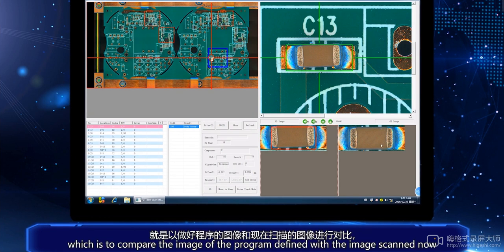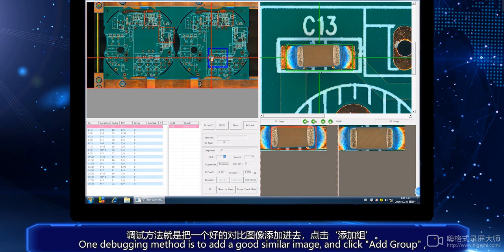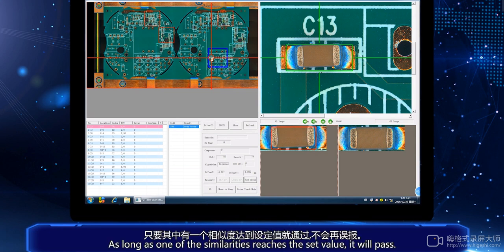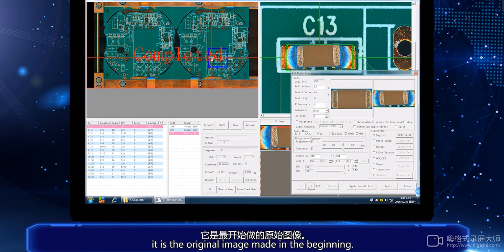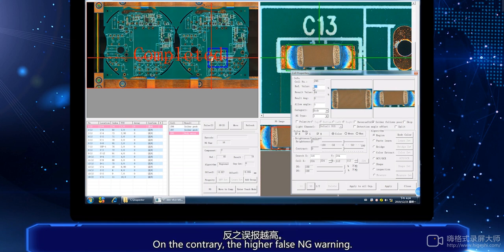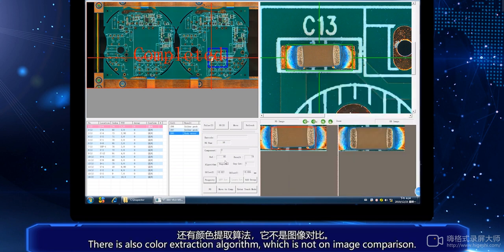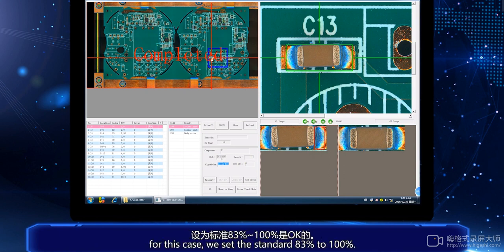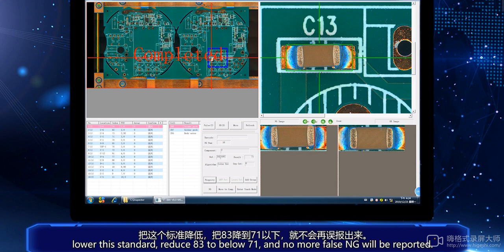Offline AOI programming part 4 ----DEBUGGING OF VARIOUS FALSE ALARMS (2)